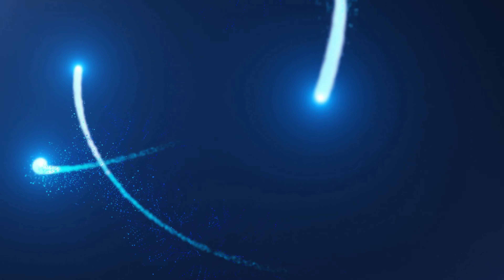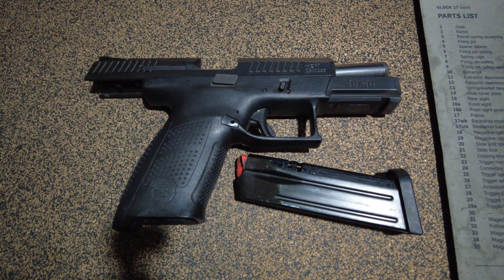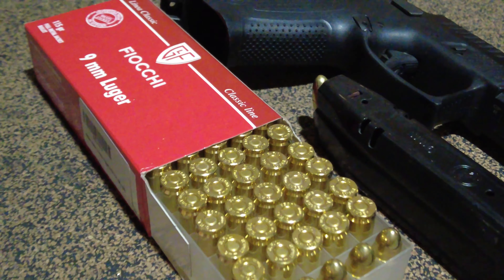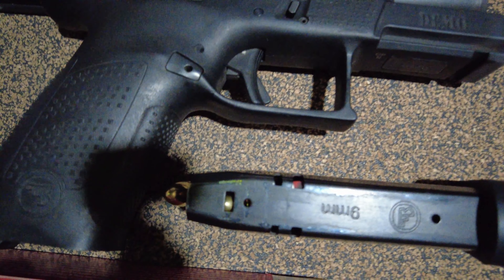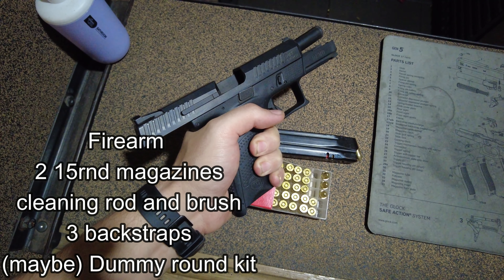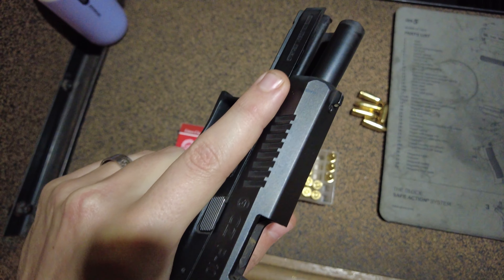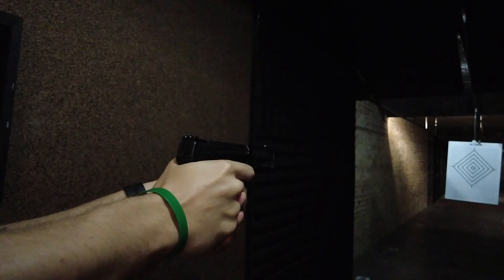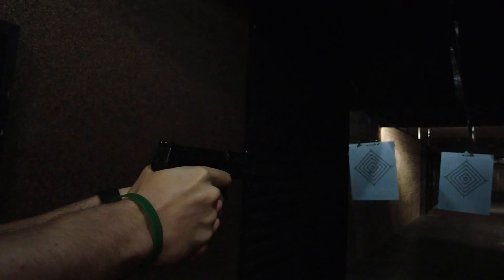CZ P10 C Review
Sorry for all the bad lighting and the delay in audio my editing software is playing games. But as for the firearm I personally think this is one of my new favorites! The MOST ACCURATE I've shot right out the box!
Price average R10300 well worth it I think !
Shot at Safari Outdoor Rivonia